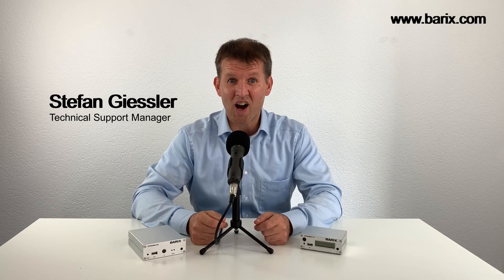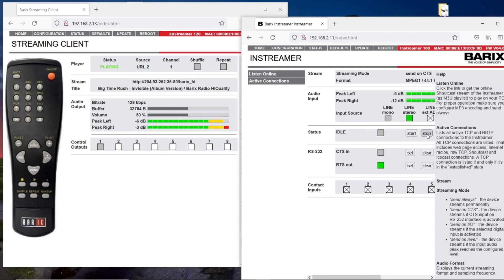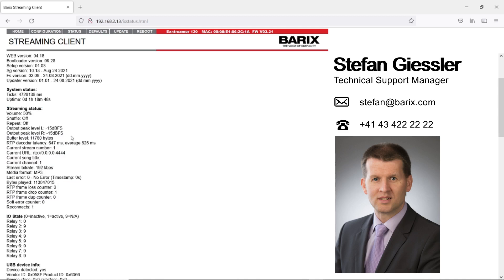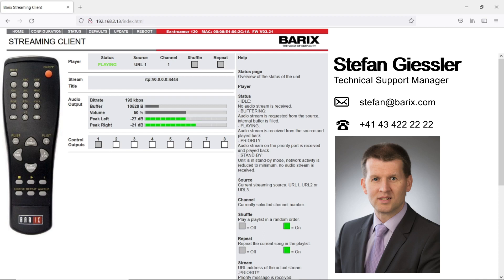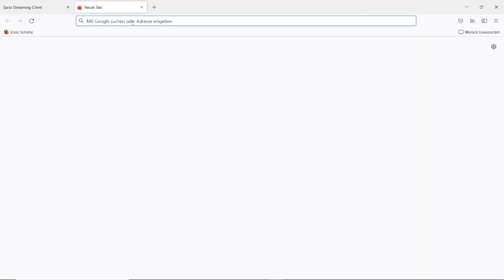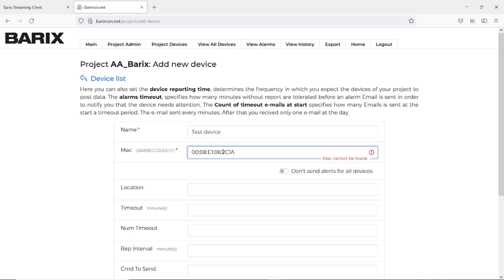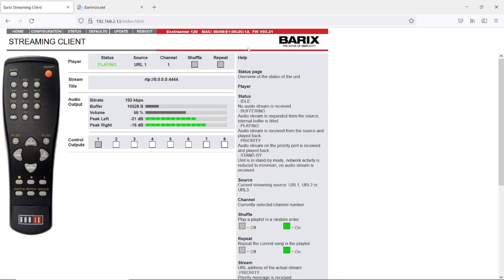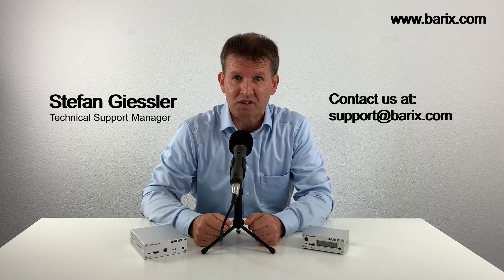Barix Exstreamer - How to use Streaming Client Firmware - Monitoring Options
00:00 Introduction
00:19 Table of contents
00:41 Monitoring Options: Homepage
02:36 Monitoring Options: Status Report
05:04 Monitoring Options: SNMP Request
06:36 Monitoring Options: SNMP Trap
08:45 Monitoring Options: Barimon
15:43 Outro